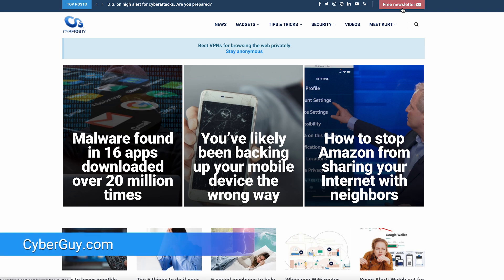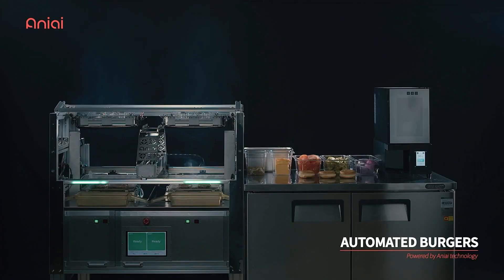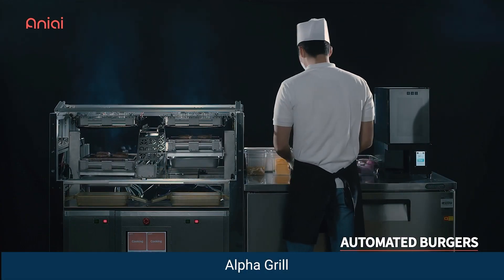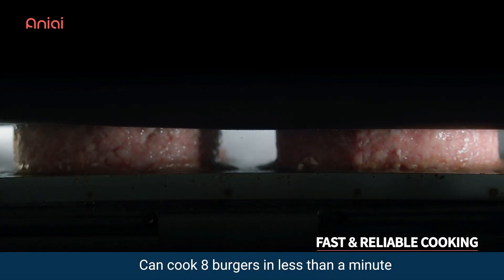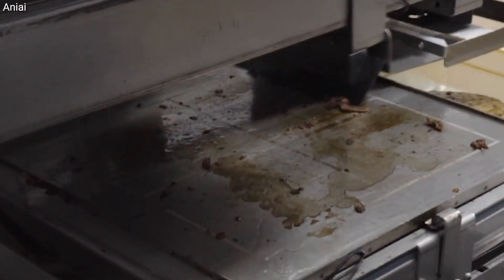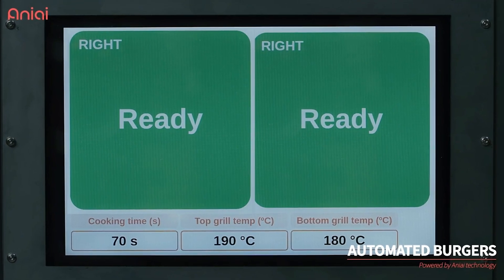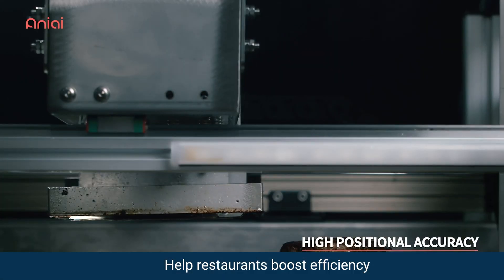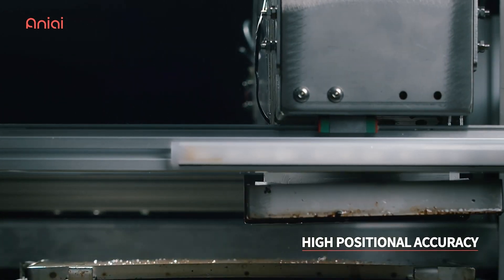This robot can cook a burger in less than 60 seconds | Kurt the CyberGuy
Imagine ordering a burger and having it cooked by a robot in less than a minute. That’s what Aniai’s Alpha Grill can do.

For my security alerts and tech tips, get my free tech newsletter:
Cyberguy.com/newsletter